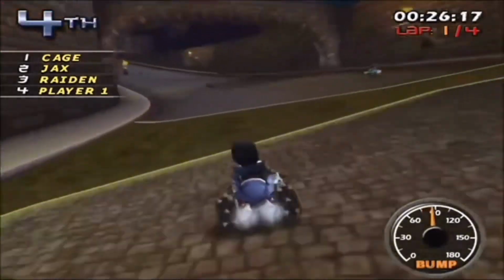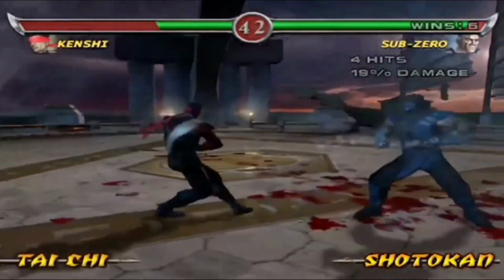Top 5 BEST Sub-Zero Designs! (Top 5)